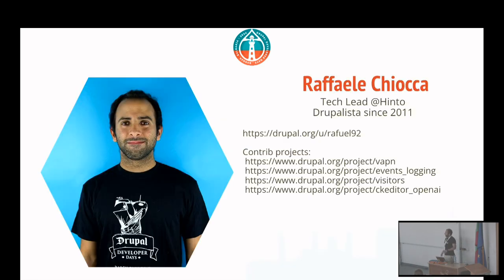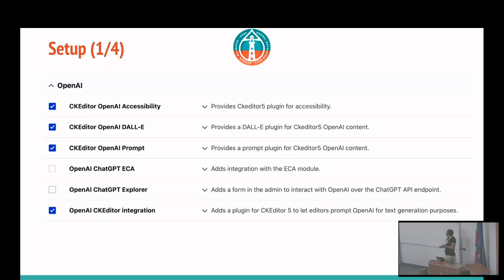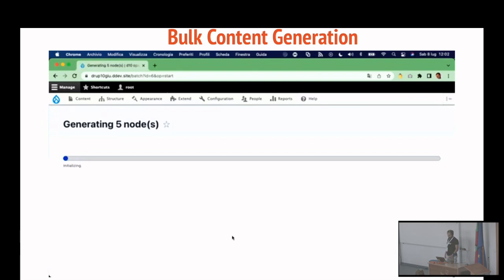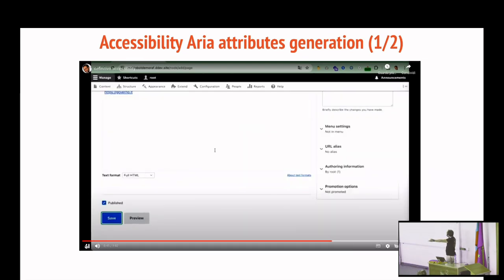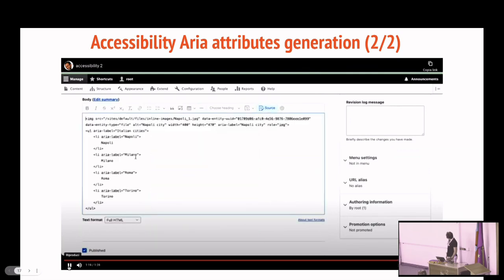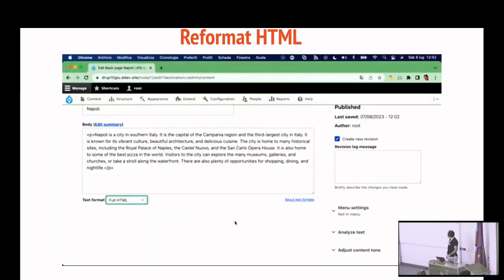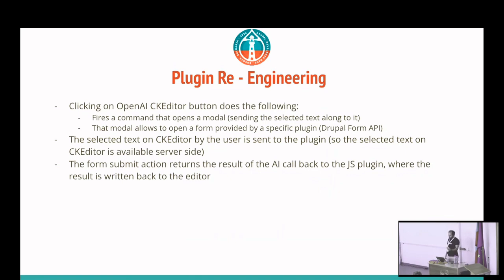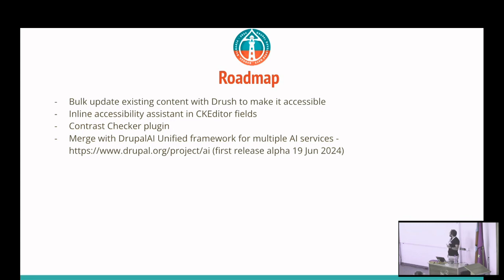Enhanced content accessibility with CKEditor OpenAI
Drupal Developer Days Burgas 2024
Day 1. Raffaele Chiocca

Discover the cutting-edge integration of CKEditor5 and OpenAI in Drupal 10, transforming content creation, validation, and analysis into an innovative and seamless process. This presentation will guide you through practical examples, showcasing how to harness the brand new APIs provided by the CKEditor submodule and OpenAI module.